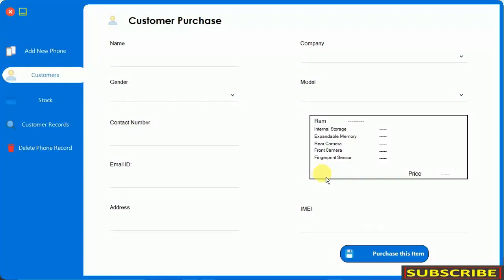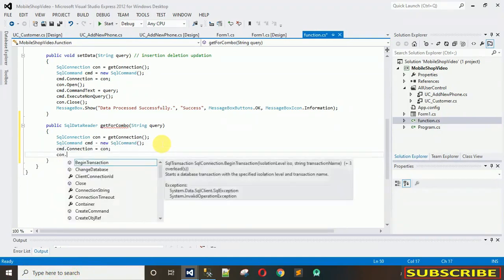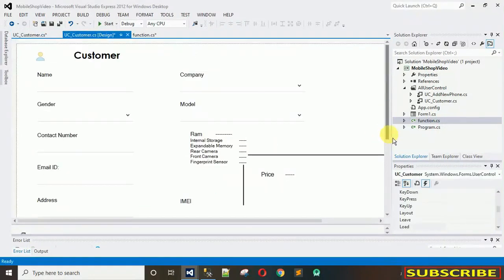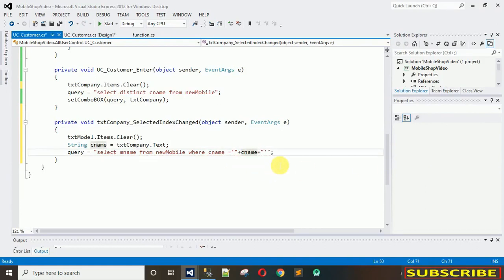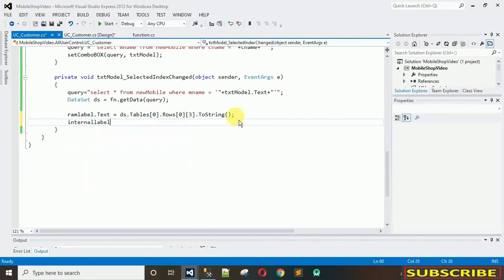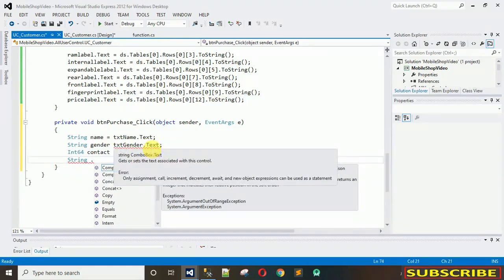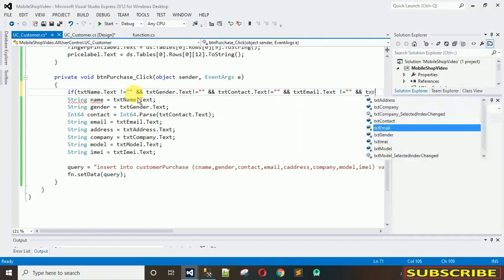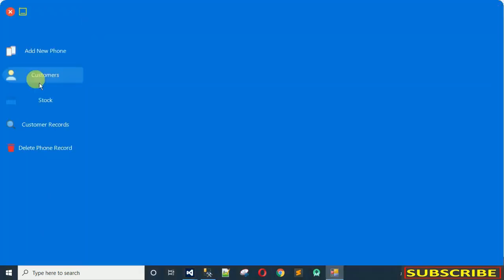5. Mobile Shop Management System in C# - Customer Purchase Back End Coding